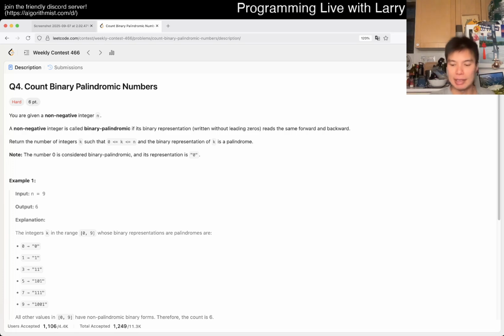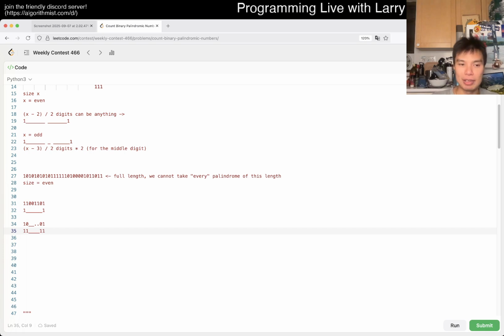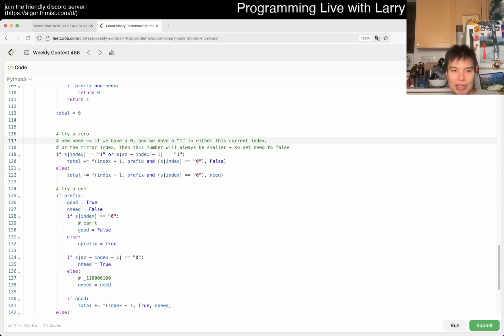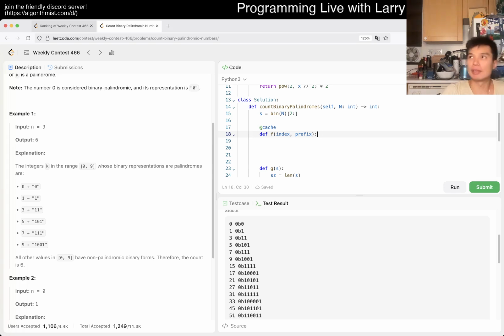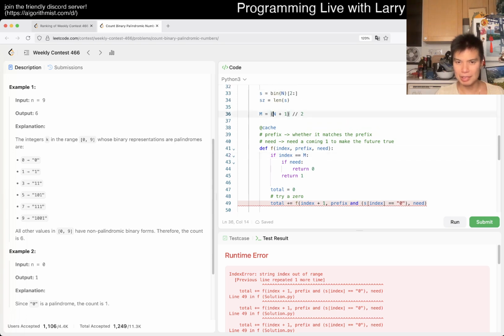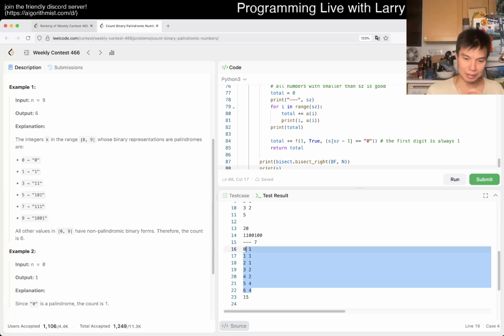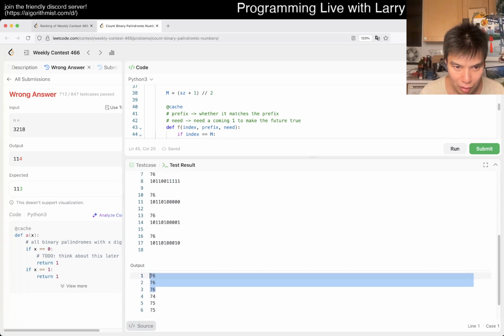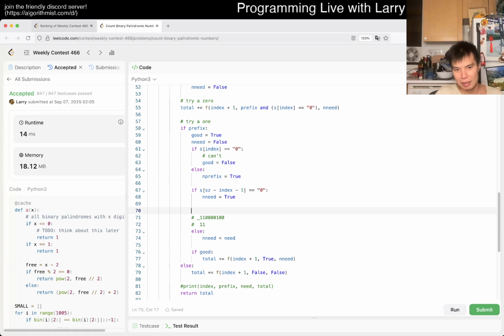3677. Count Binary Palindromic Numbers (Leetcode Hard)